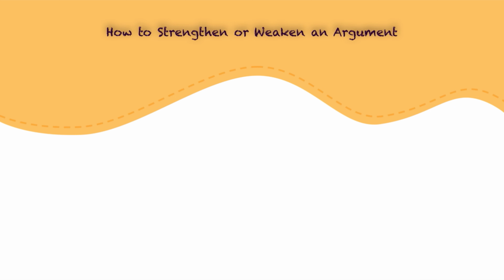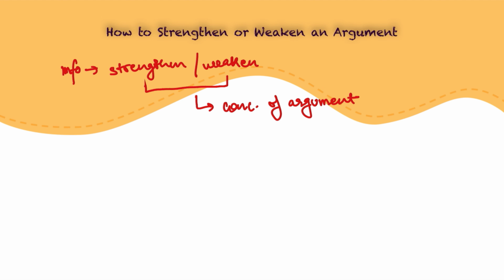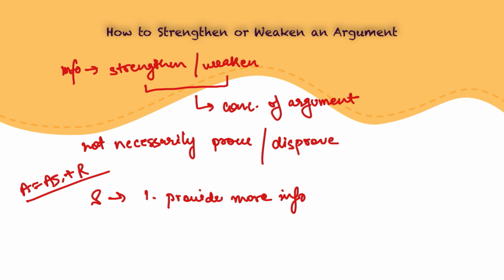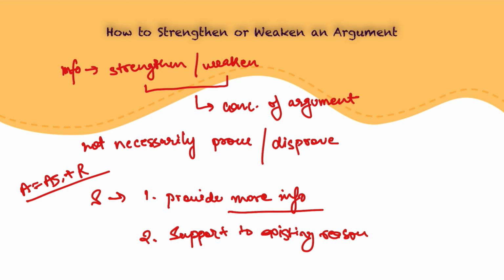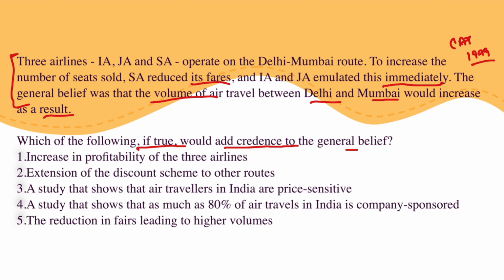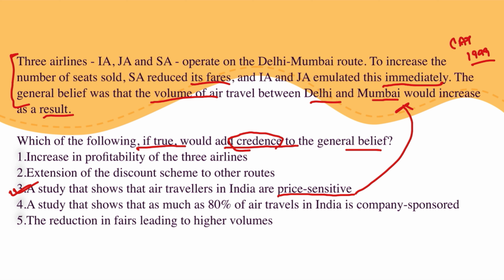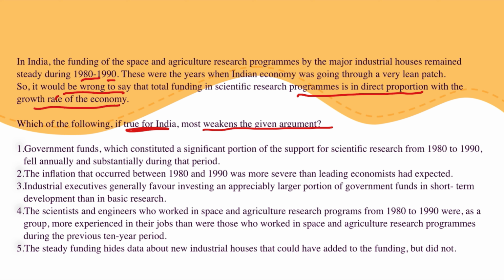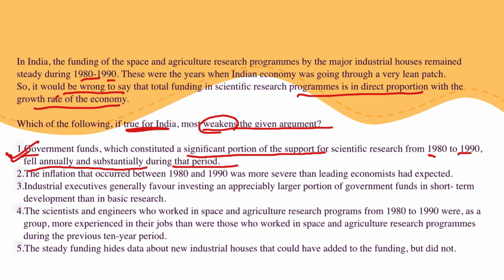CAT 50 days challenge | Verbal | Day 12: Strong & Weak argument | Critical Reasoning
Welcome to our CAT 50-Day Challenge series, where we break down essential concepts and tackle important questions to help you excel in the CAT exam. We've created three playlists: one each for Quants, Verbal, and LRDI.